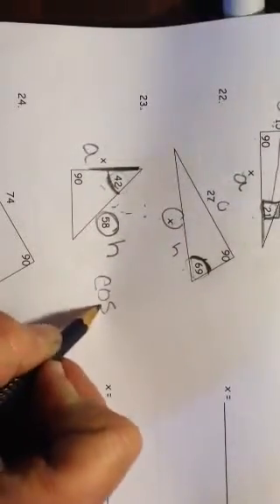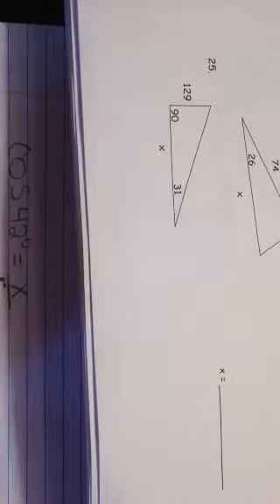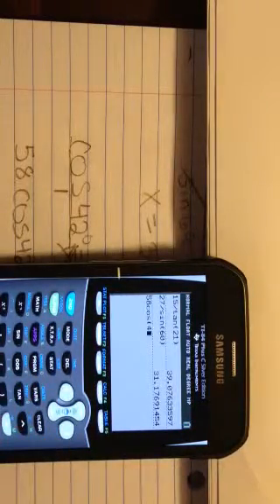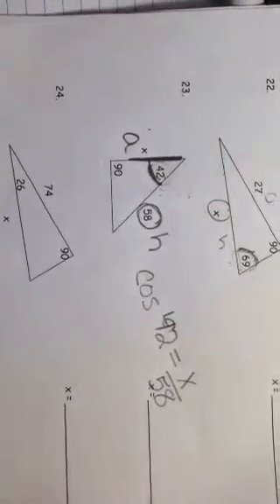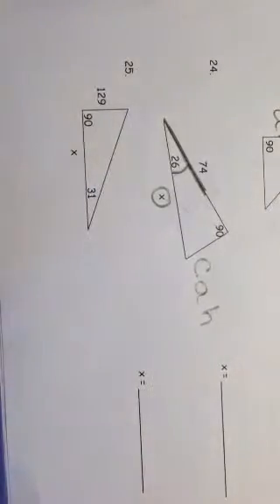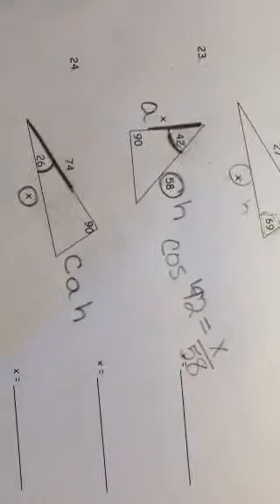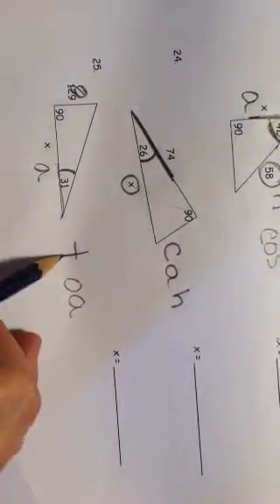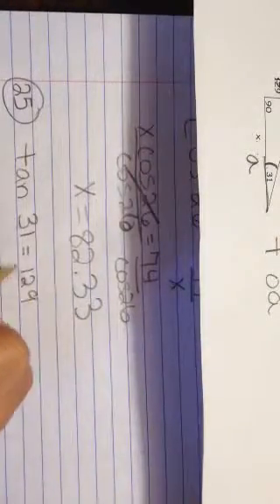Wksht 5 again